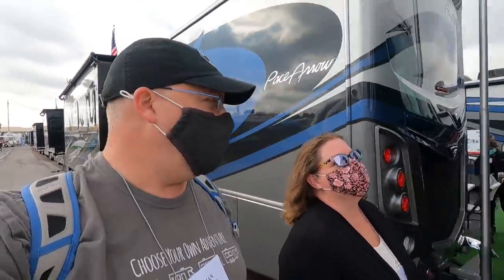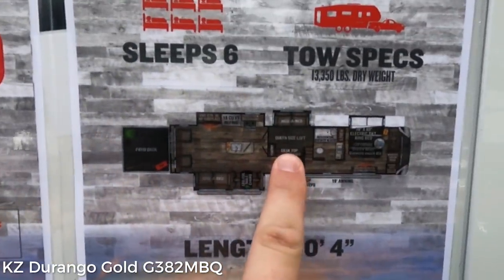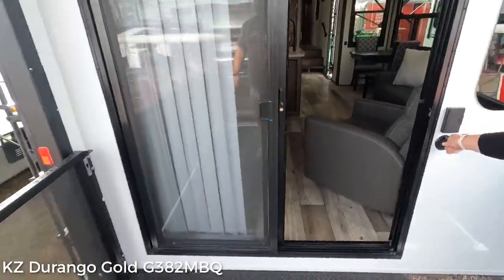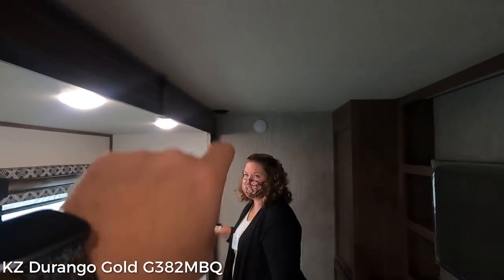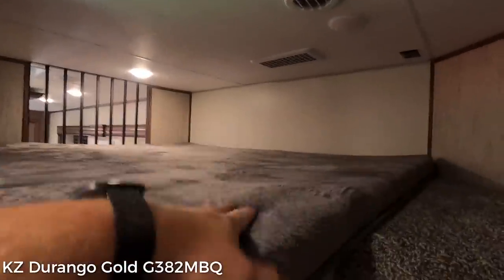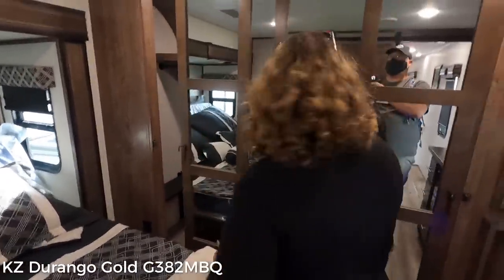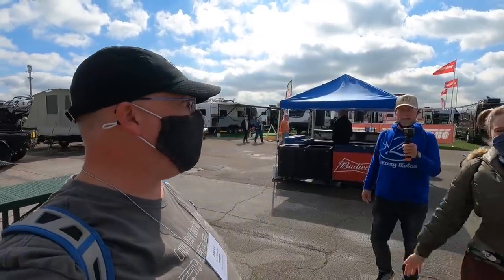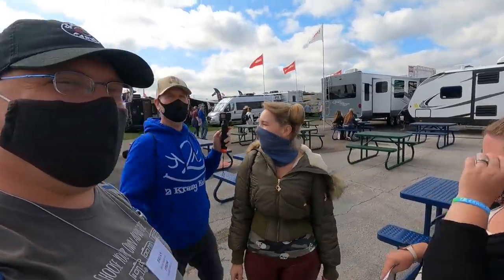Tour this AMAZING Mid Bunk Fifth Wheel RV from KZ! 2021 Tampa RV Show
This KZ Durango Gold G382MBQ Mid Bunk Fifth Wheel is LOADED! Not only is there a mid-bunk but this Fiver also comes with a rear patio, a dishwasher, two fireplaces, a residential fridge and oven, a convection microwave, tilt-a-king, washer/dryer prep… The list goes on and on. Come along with us at the 2021 Tampa RV Supershow and check it out!

KZ Durango Gold G382MBQ
Show Price: $73,999
GVWR: 16,000lb
Cargo Capacity: 2,650lb
Length: 40'4"

⏱ Chapters:
0:00 Intro
1:19 Living Area
2:58 Patio
4:32 Mid-Bunk
6:13 Loft
6:54 Bathroom
7:22 Bedroom
9:31 2 Krazy Ketos
11:08 Something We Can't Camp Without
13:10 Outro

Here is some of our favorite gear that we use for our RV and to make these videos:
GoPro HERO9 Black